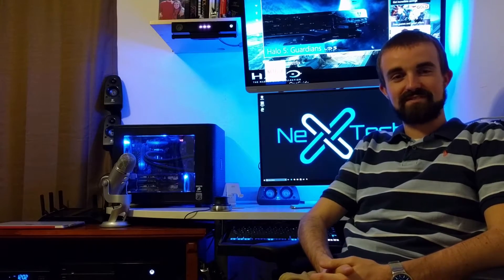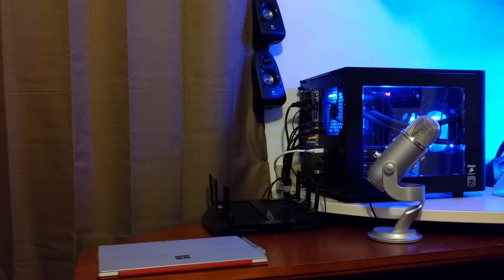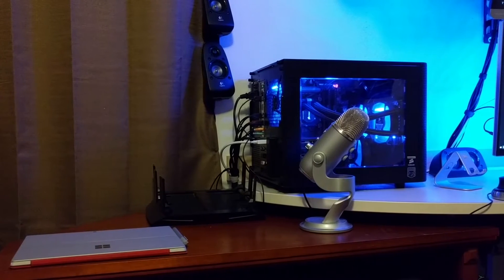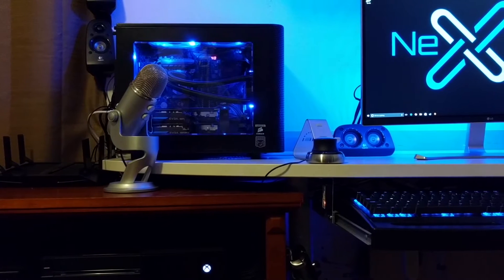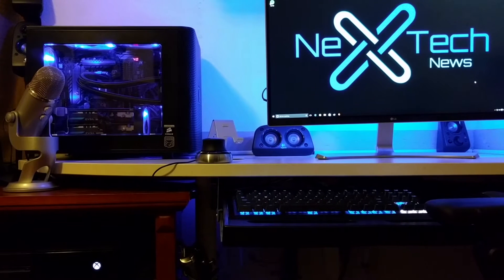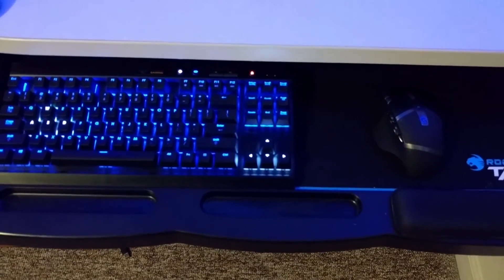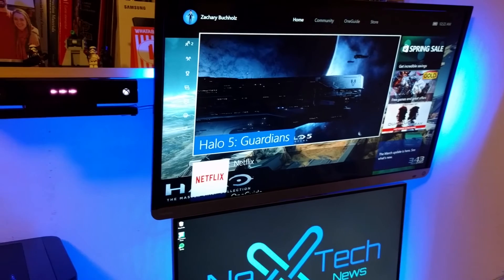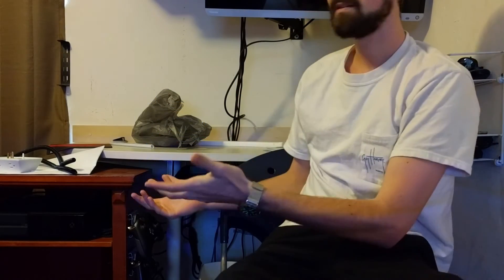Desk Setup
3d Connexion Mouse

Spinido Titop Phone Stand

Xbox One with Kinect

Toshiba TV